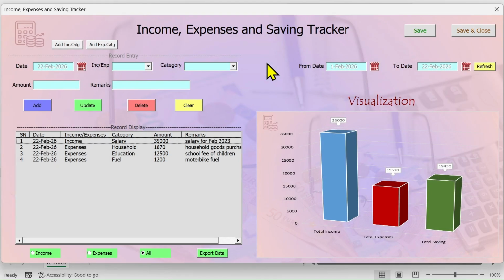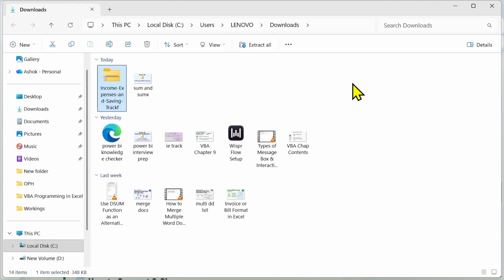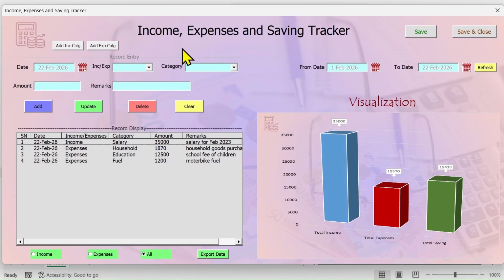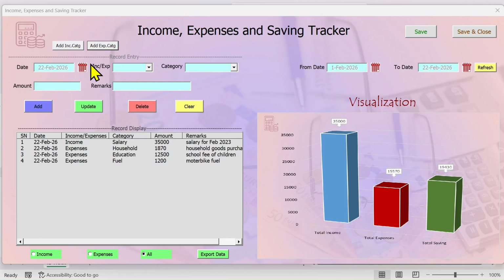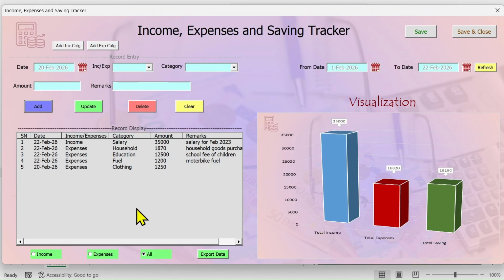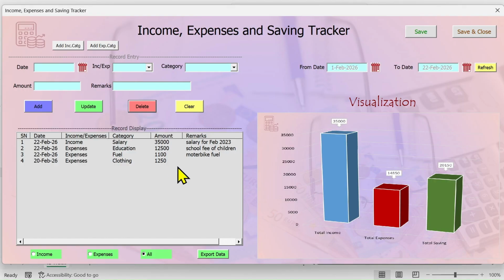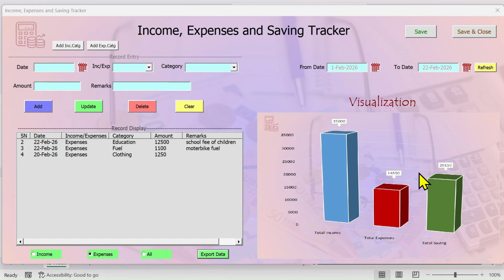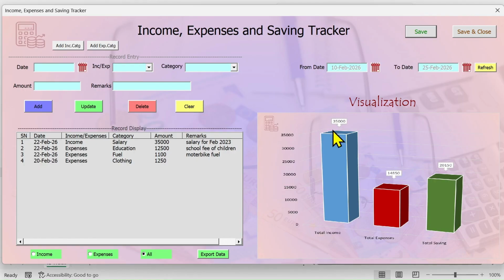Free Income Expenses and Saving Tracker Excel Template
This video has covered how to download and use free income expenses and saving tracker Excel template. This is very useful for tracking the personal and small business budget or finance.